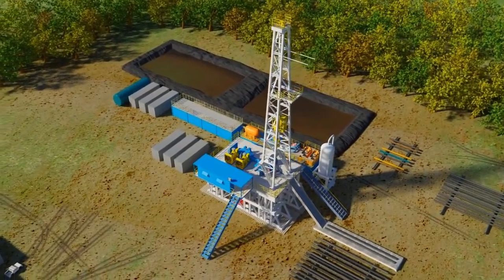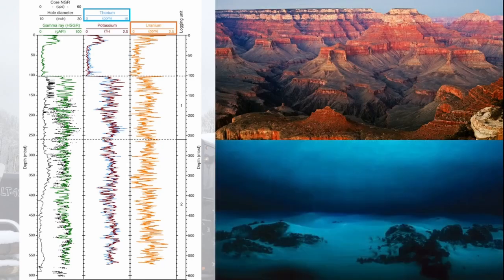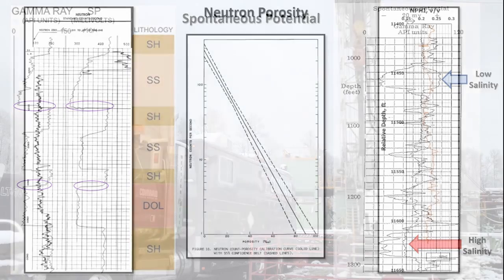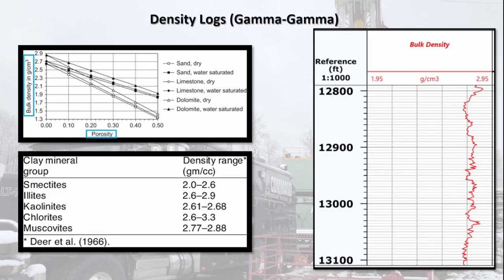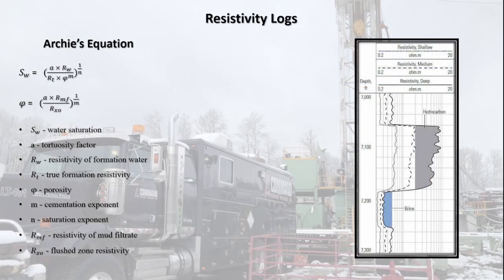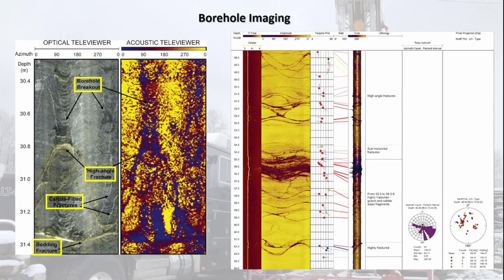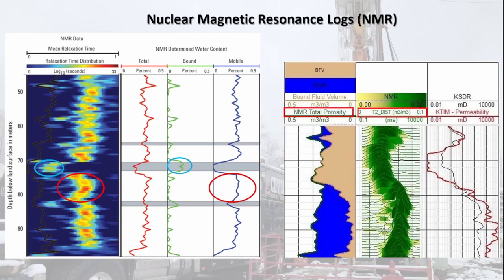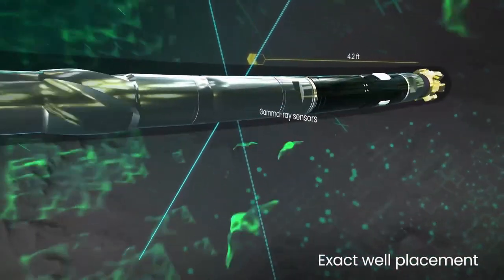Wireline Logging Data Interpretation and Application